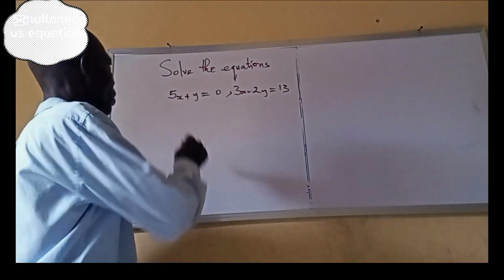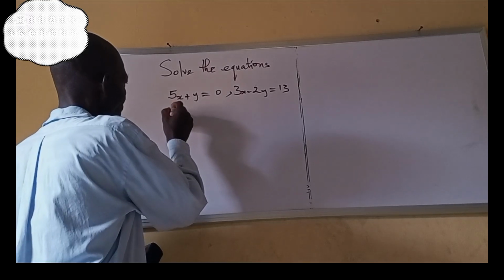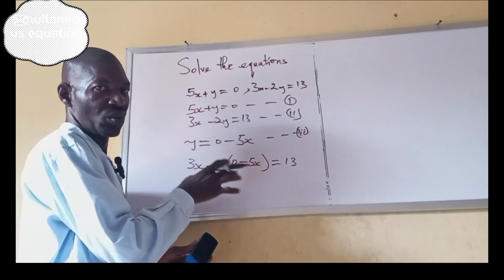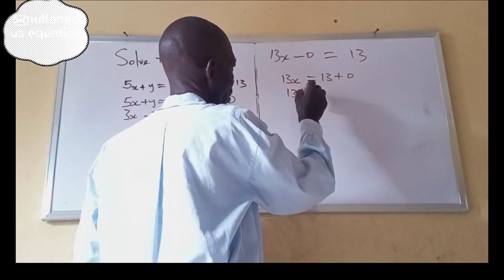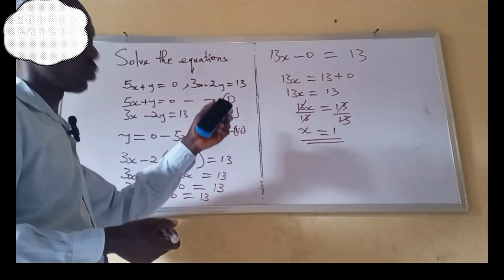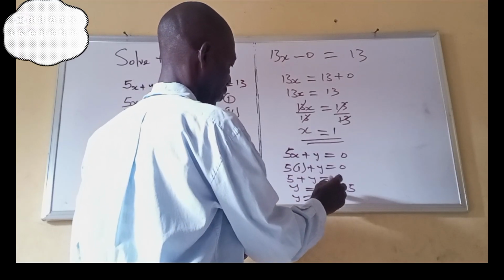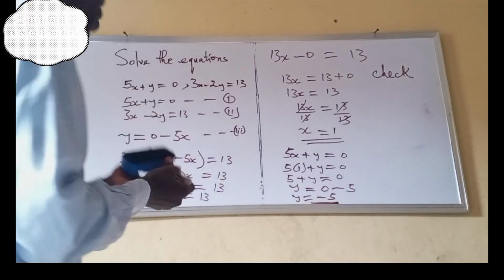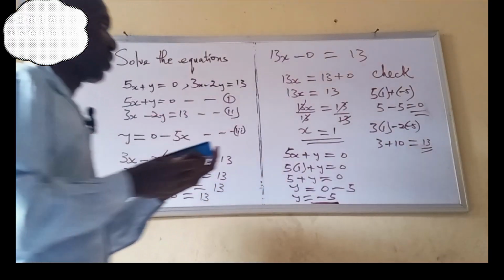The Fastest Way to Solve 5x + y = 0 and 3x − 2y = 13 | Algebra Trick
Can you solve this simultaneous equation problem? In this video, we solve 5x + y = 0 and 3x − 2y = 13 step-by-step using the substitution method, one of the most effective techniques for solving simultaneous linear equations in algebra.
If you are learning simultaneous equations, substitution method, or algebra basics, this tutorial will help you clearly understand how to substitute one variable into another equation to find the values of x and y quickly and accurately.
This lesson is ideal for Grade 9, Grade 10 students, beginners in algebra, and anyone preparing for mathematics exams who wants to master solving systems of equations.
📘 In this video you will learn:
• How the substitution method works in simultaneous equations
• How to express one variable in terms of another
• Step-by-step solution to a system of linear equations
• Simple algebra techniques to solve equations faster
SimultaneousLinearEquations.math doesn't click until you see every step.